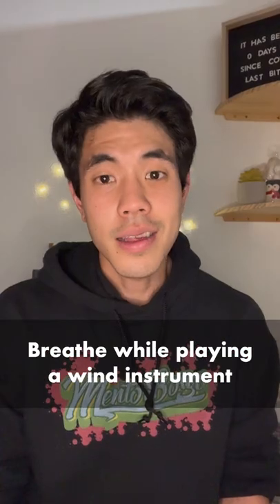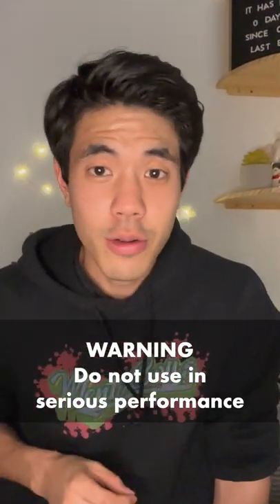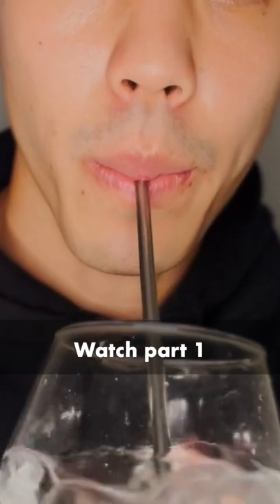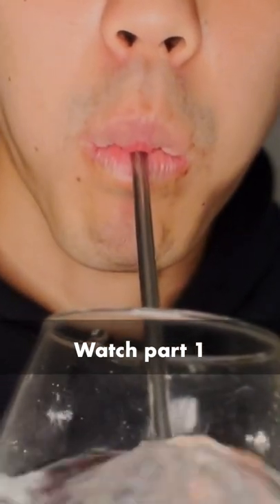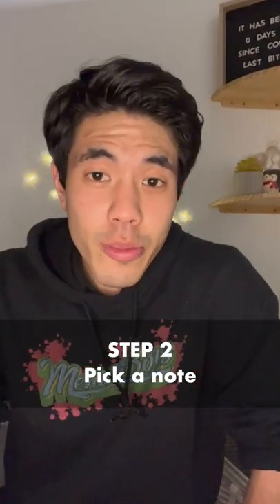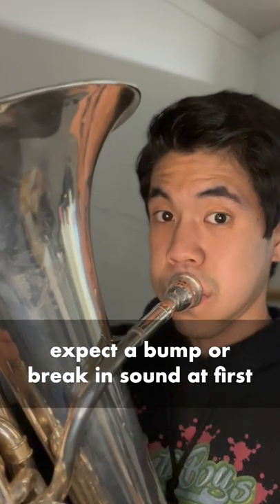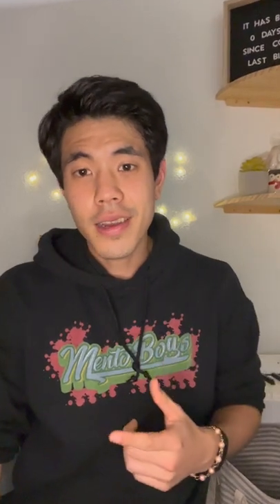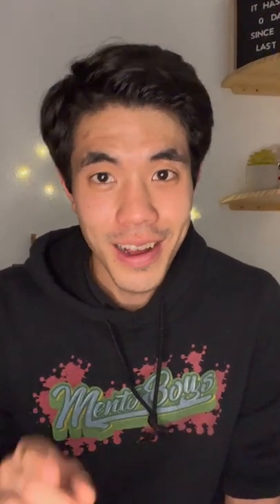How to Circular Breathe part 2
Music is a right. Not a privilege.
At The Mento Zone, we aim to provide fun, free, and family-friendly resources for music educators to use in the classroom. We make YouTube videos, Google Slides activities, worksheets, and more.